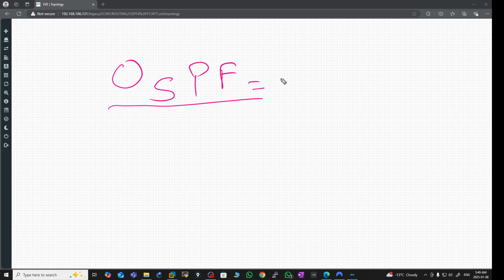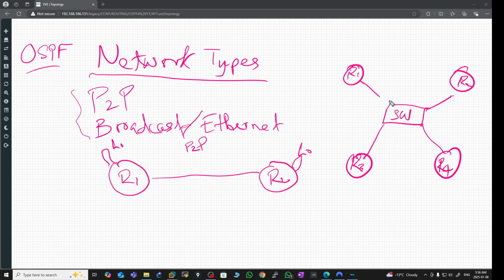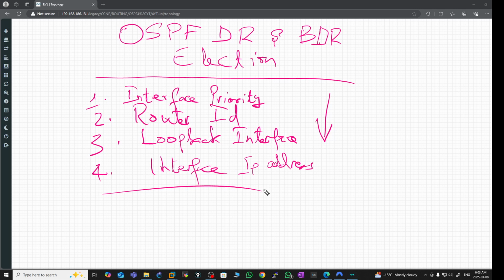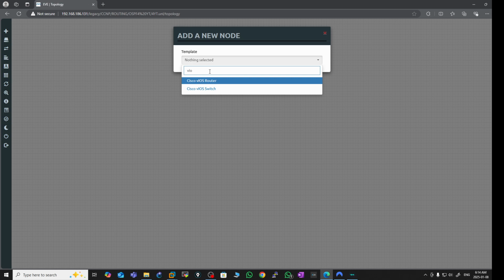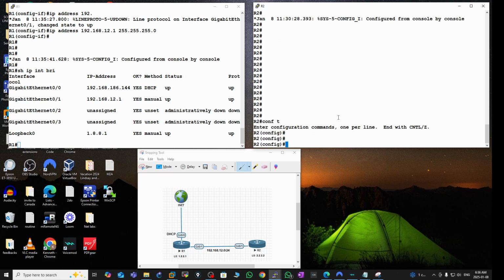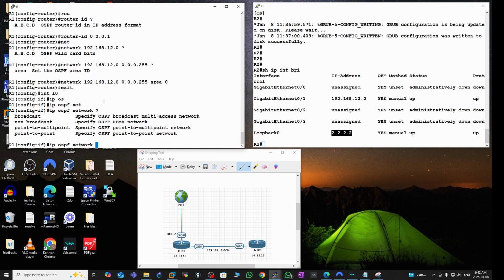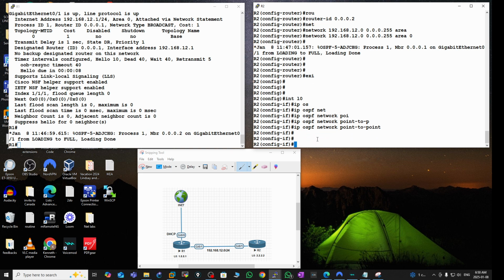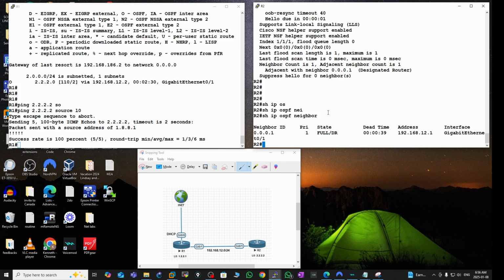OSPF initial setup